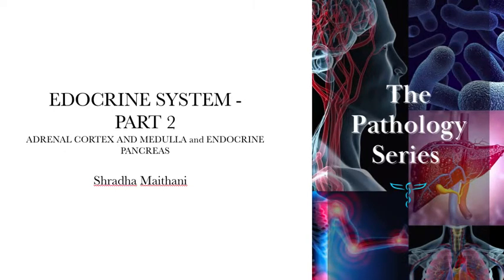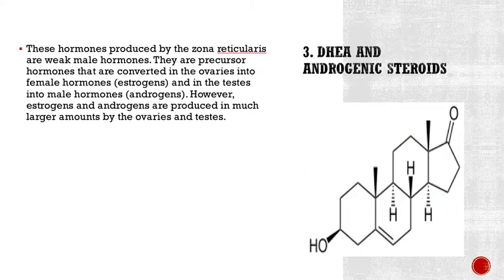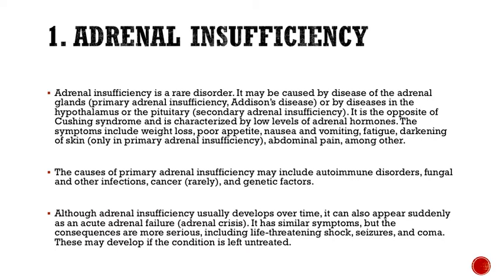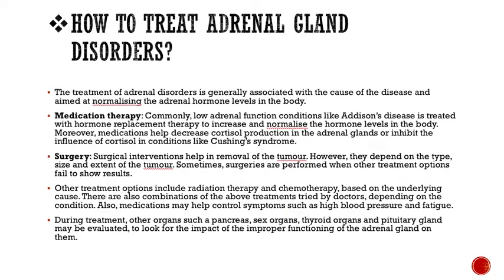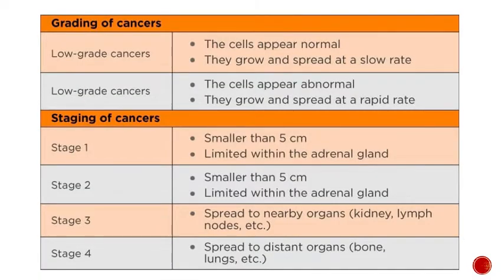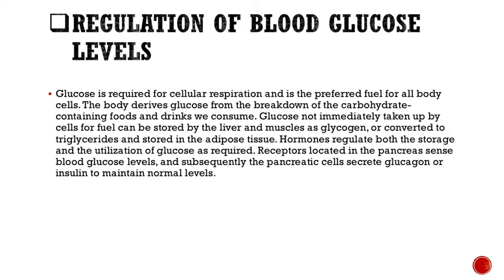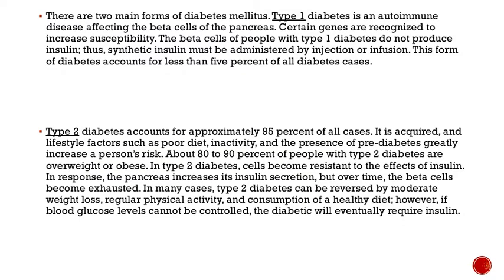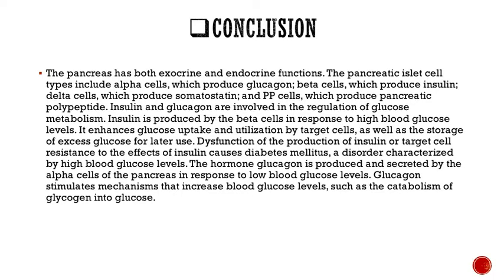Adrenal Cortex and Medulla, Endocrine Pancreas